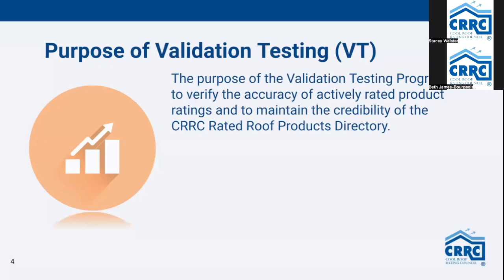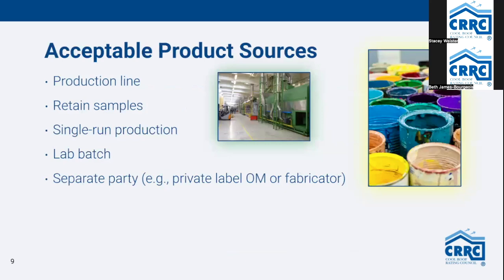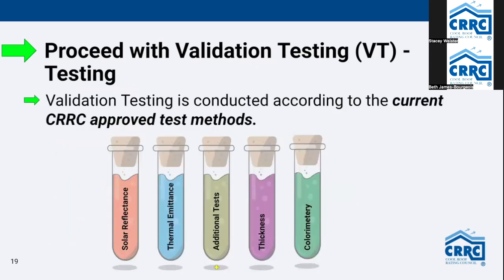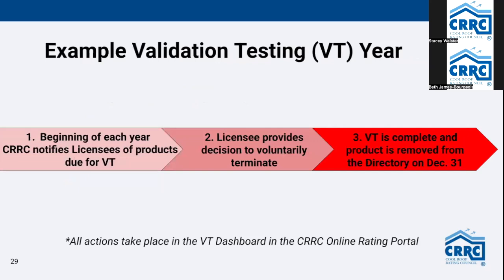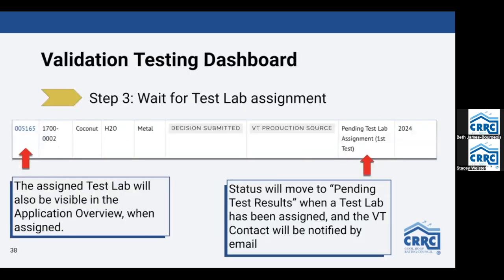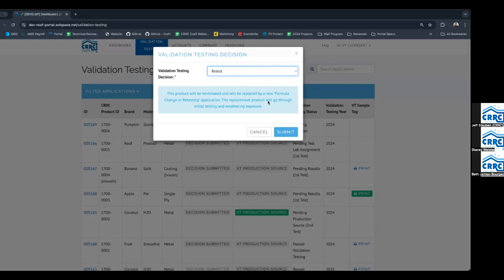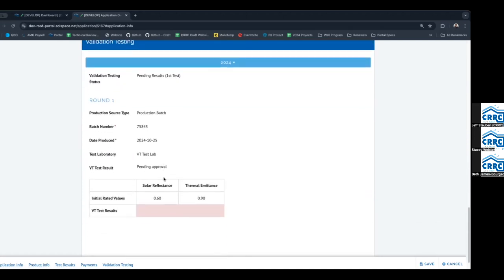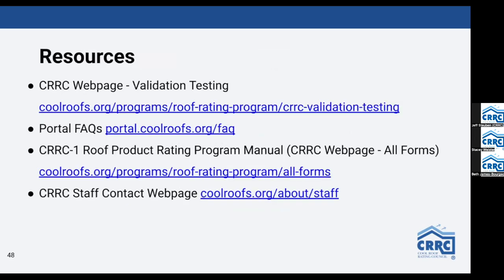CRRC Validation Testing (VT) Webinar - November 7, 2024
This informational webinar was presented live on November 7, 2024. The webinar provides detailed information about the new CRRC Validation Testing (VT) Program Requirements and a live demo of the Validation Testing Dashboard coming soon to the CRRC Online Rating Portal. Additional information about the new VT program can be found at coolroofs.org.